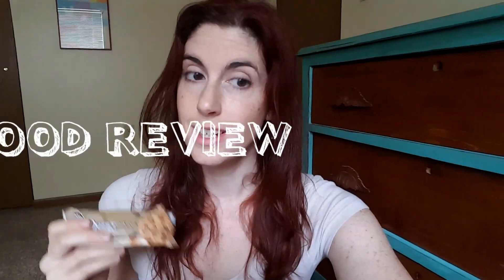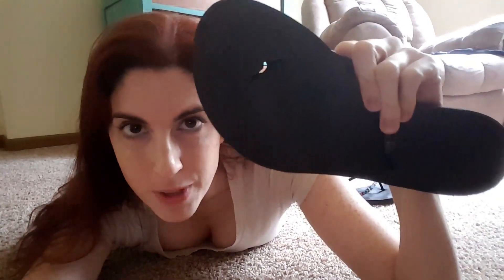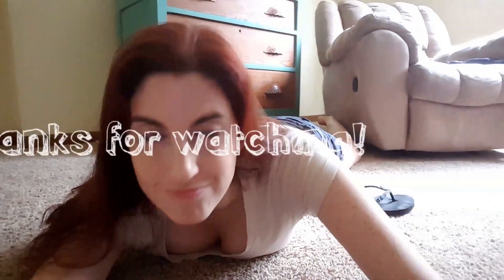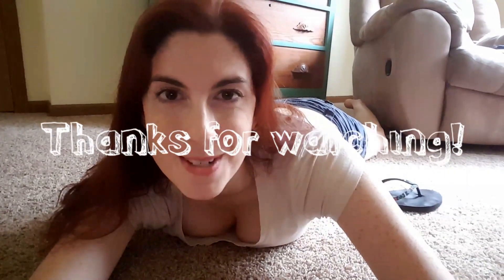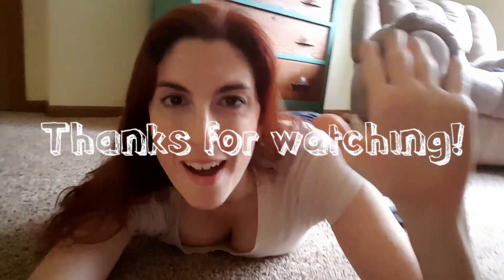REVIEW: QUEST Oatmeal Chocolate Chip Protein Bar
Oatmeal chocolate chip bar -- how can you lose?  What do I think of Quest's newest offering?  Watch and see!